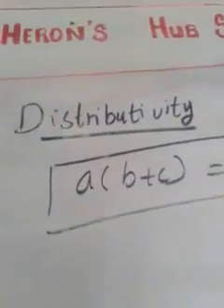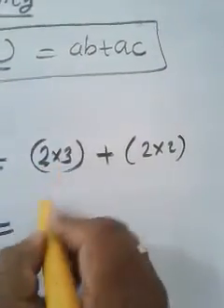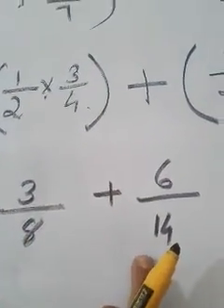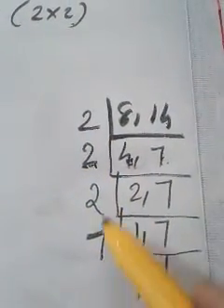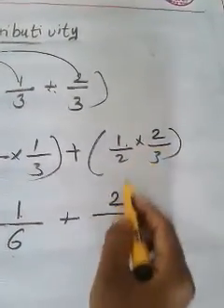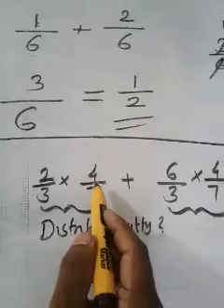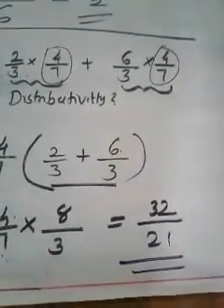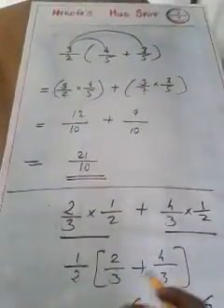What is DISTRIBUTIVITTY//MADE FOR 8 കുട്ടീസ്